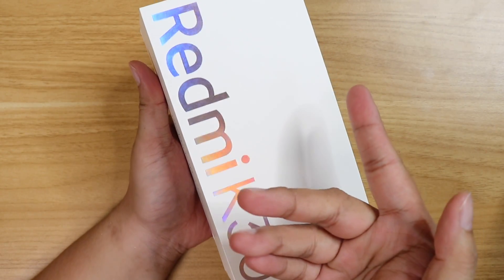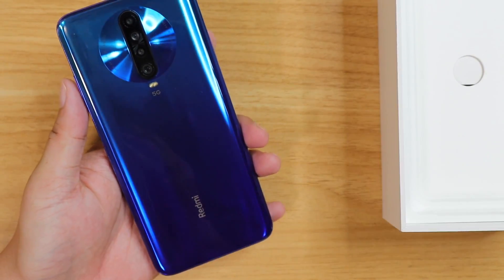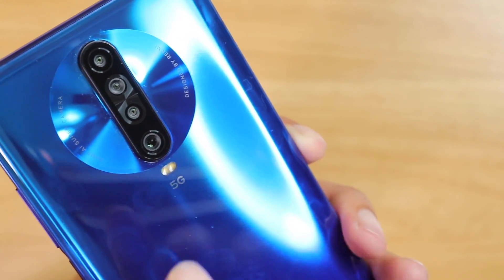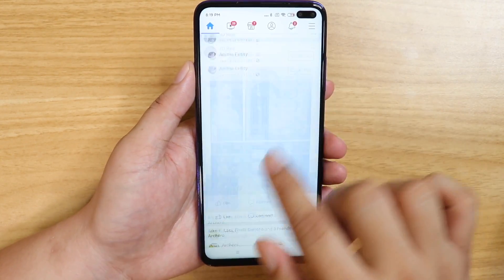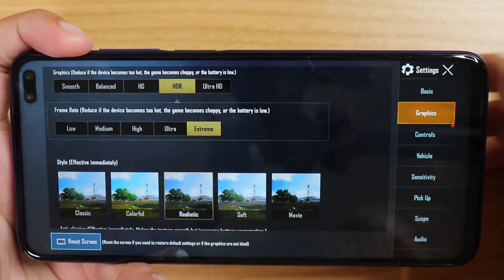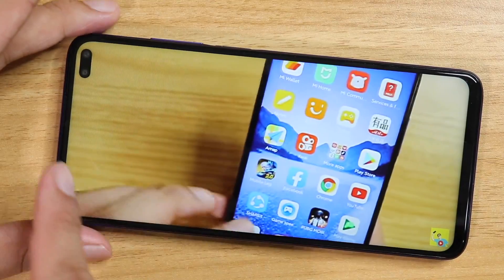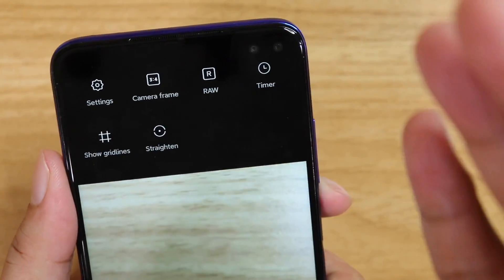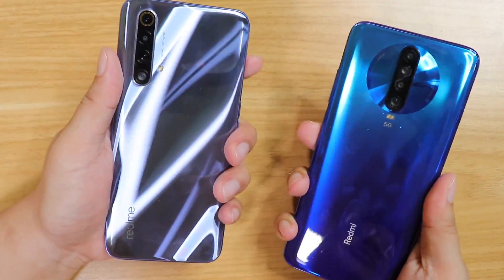REDMI K30 5G - XIAOMI's 5G MONSTER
The Redmi k30 5G is sporting the latest 5G tech and of course the newest qualcomm processor the Snapdragon 765G. It also has faster charging and has liquid cooling.

The Redmi k30 5G is available at Xundd Philippines.